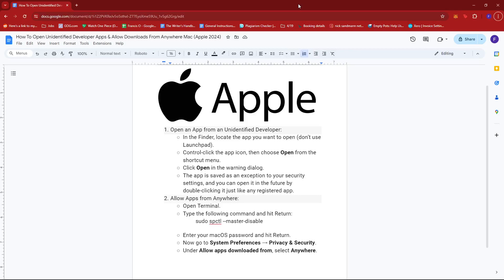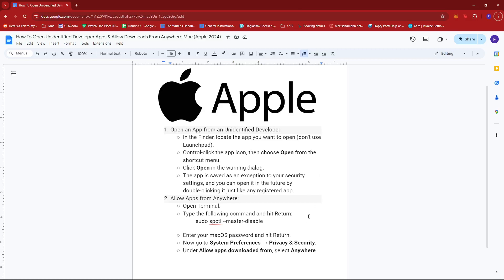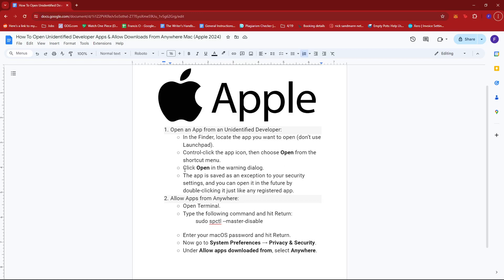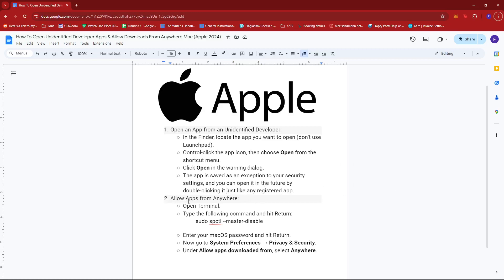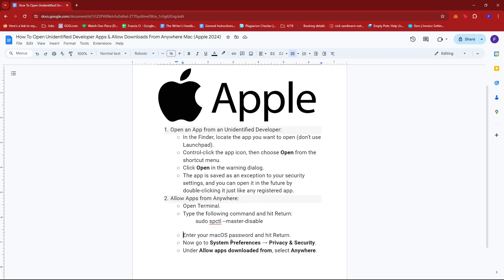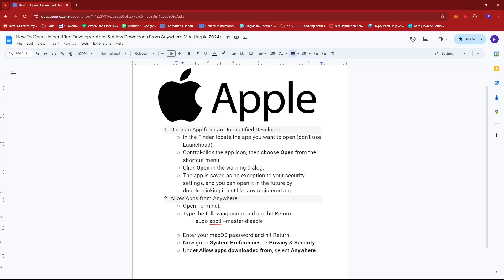How To Open Unidentified Developer Apps & Allow Downloads From Anywhere Mac (Apple 2025)